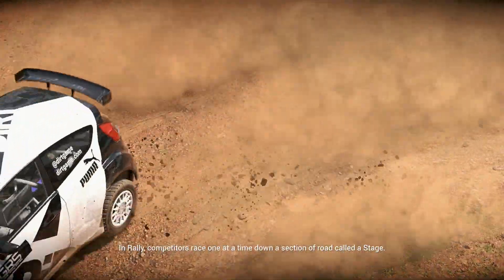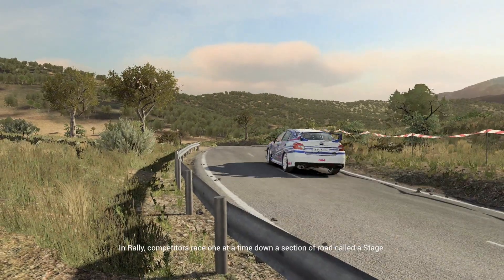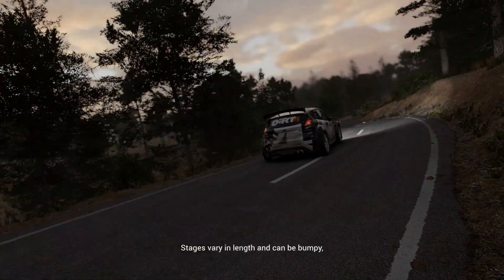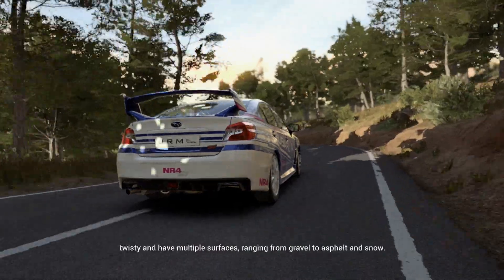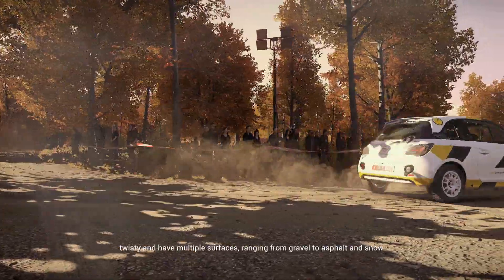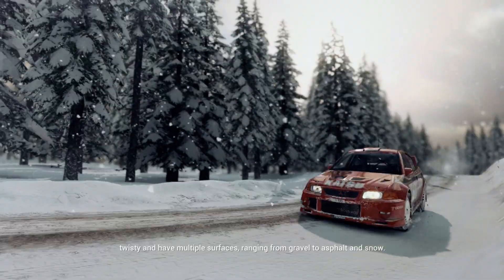DiRT 4 - Introduction to Rally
Learn about the rules and format of the Rally Discipline.